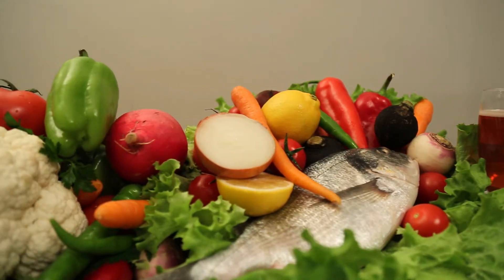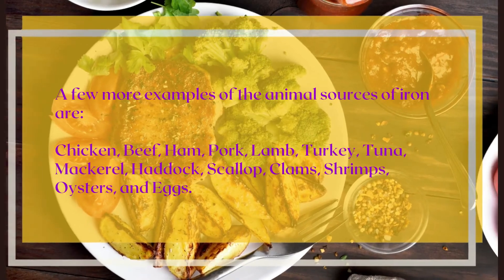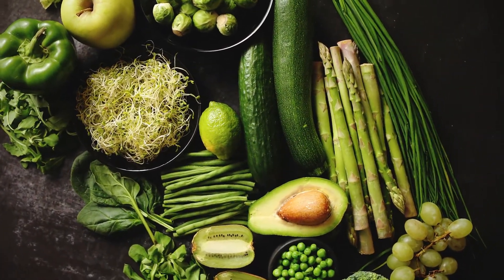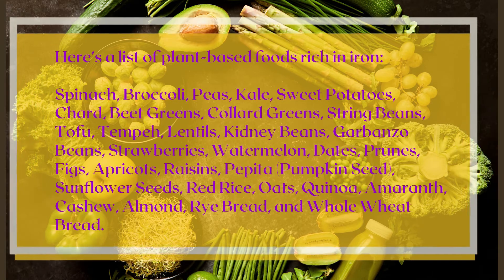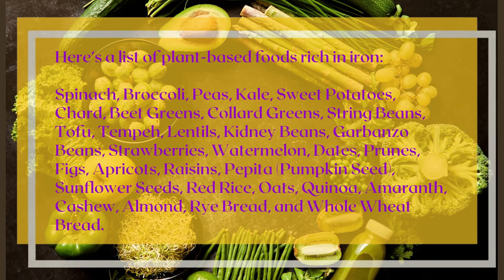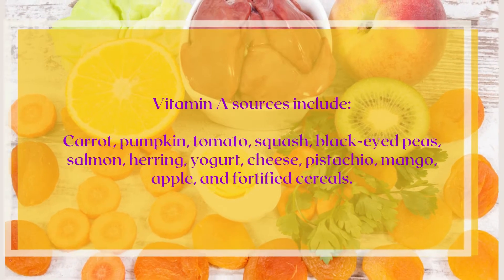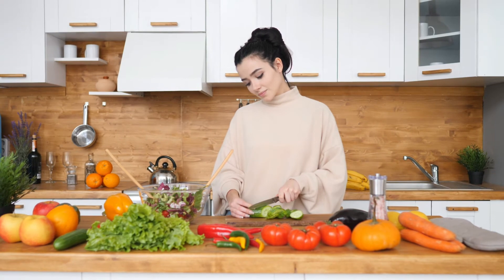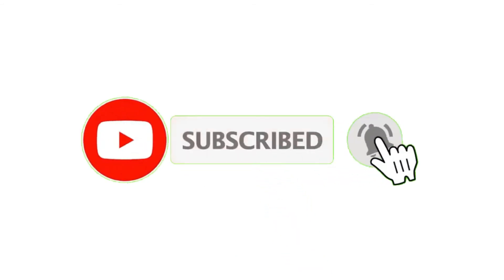How to Reduce Hair Loss and Increase Hair Growth | Iron Rich Foods | Iron Deficiency | Balanced Diet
Dear Viewers,
In this video, you will learn:
00:00 How to Reduce Hair Loss and Increase Hair Growth? (Iron Rich Foods | Iron Deficiency | Balanced Diet)
00:33 Foods to Increase Iron Levels. (Animal Sources of Iron)
01:00 Plant Sources of Iron
02:02 Foods That Help in Iron Absorption

Sharing is Caring:
If you find this Video informative, SHARE it with your loved one’s whom you really care about…😘